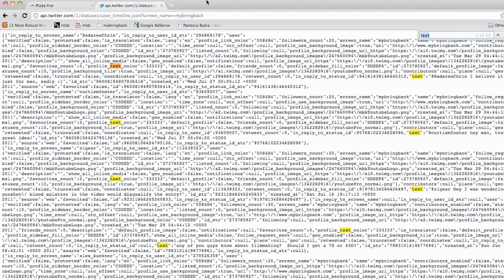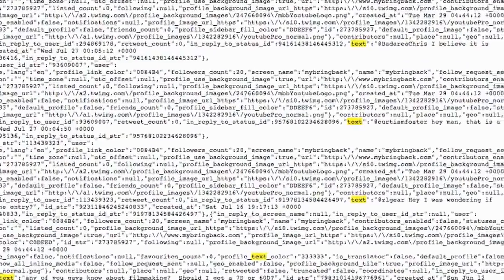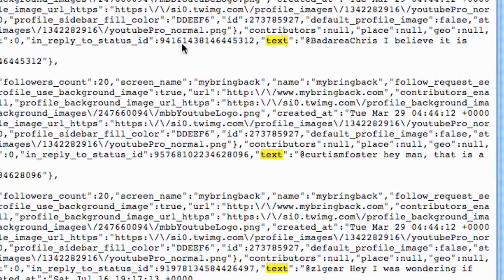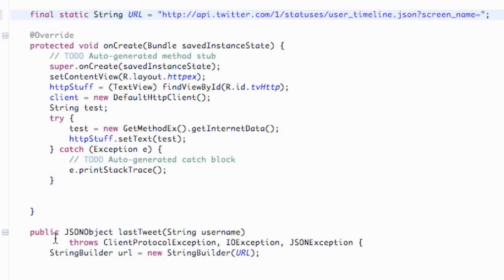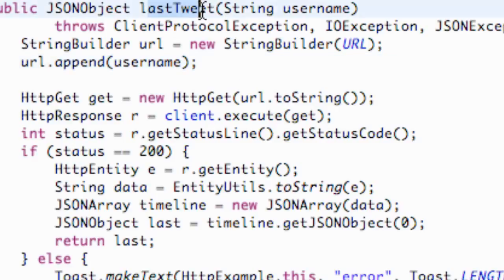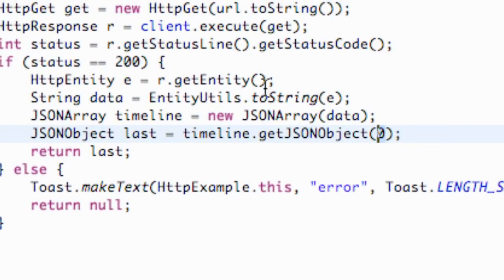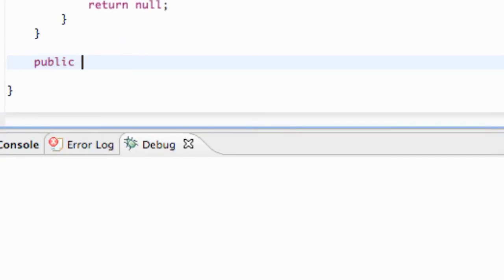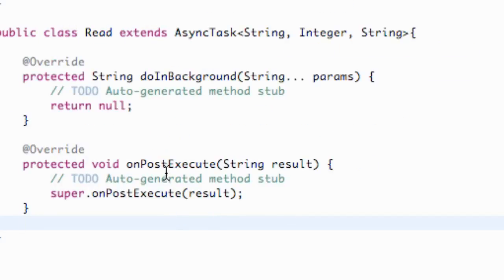Android Application Development Tutorial 152 Appending with StringBuilder YouTube